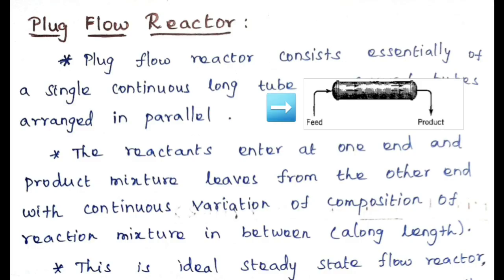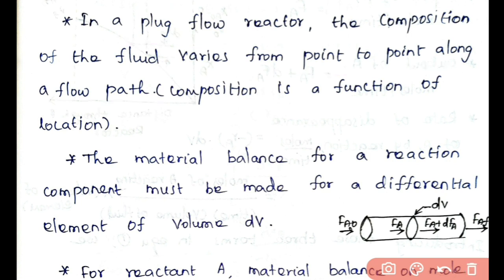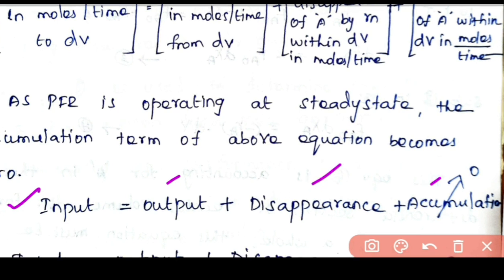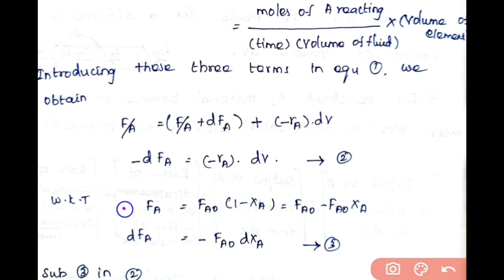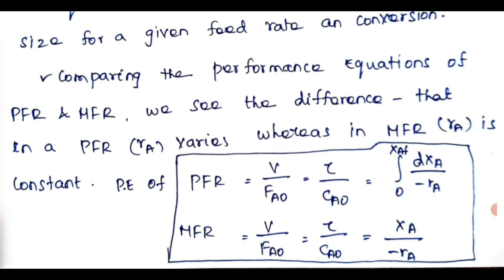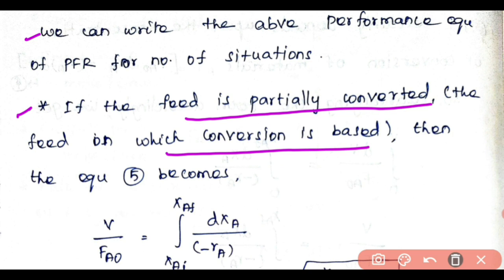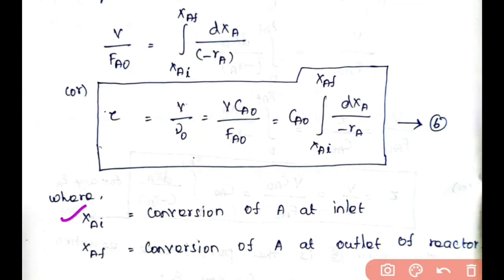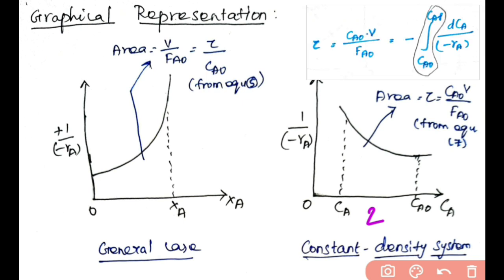Lecturer 6 : How to Derive a Performance Equation for Ideal Plug Flow Reactor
1.What is Plug Flow Reactor (PFR)
2.How PFR Works
3.How to Derive Performance Equation for PFR
4. Formula for Constant Volume Sysyem
5. Graphical Representation of Preformance Equation
6. Comparison Between Performance Equations of PFR & MFR
7. Comparison Between Performance Equations of  PFR & BR

Books to Refer for this topic,
 1. Chemical Reaction Engineering, Octave Levenspiel.
2. Chemical Reaction Engineering, KA Gavhane